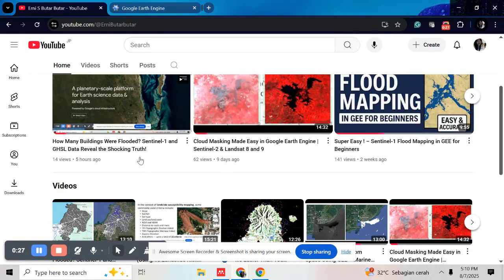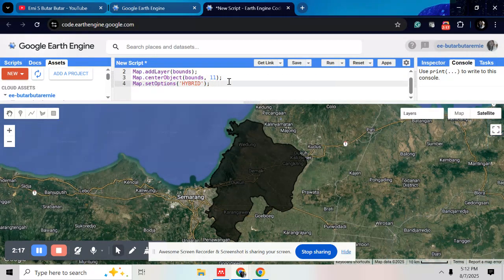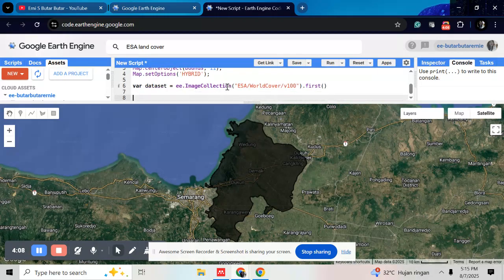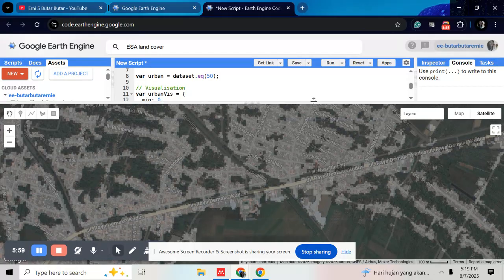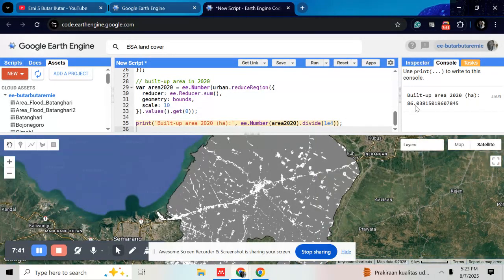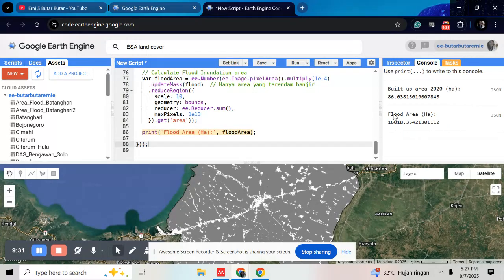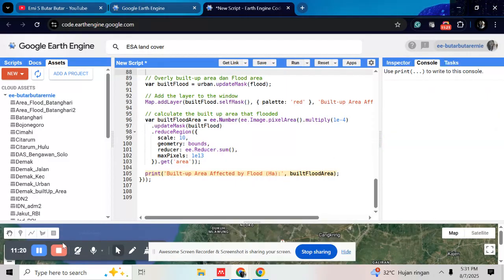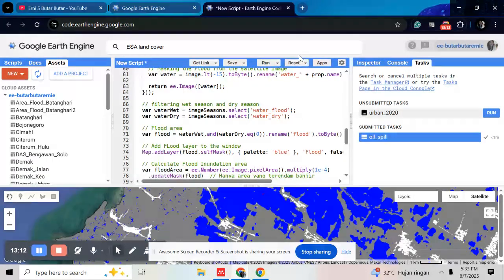From GHSL to ESA: See the Shocking Difference in Flooded Urban Areas!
You'll see how higher-resolution data gives us a more detailed and accurate look at the real impact of flooding on urban areas. We calculate the total urban area, flood extent, and most importantly — the exact urban area affected by floods.

🔍 Tools and data Used:
Google Earth Engine (GEE)
ESA WorldCover 2020 (10m)
Sentinel-1 SAR Data (2020)

📌 Don’t forget to check out the previous video using GHSL data for comparison!